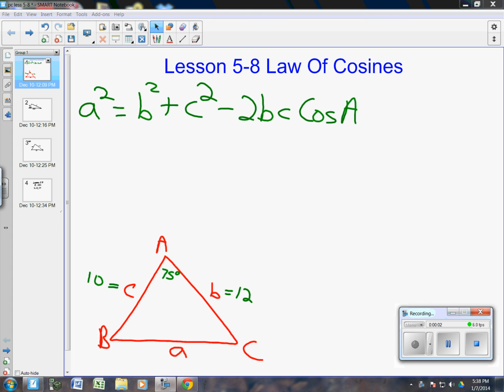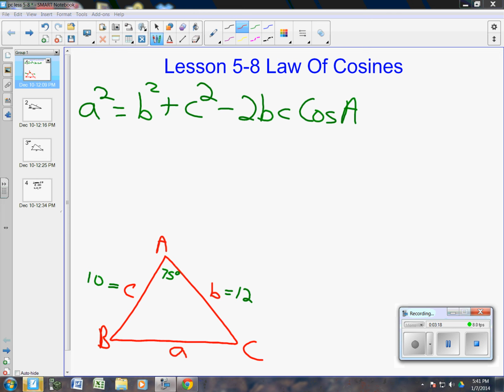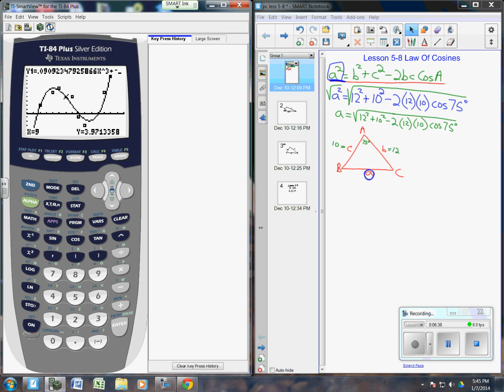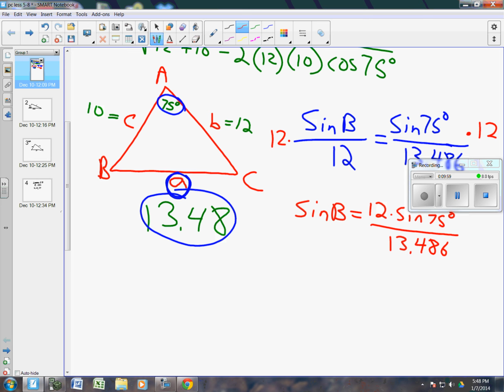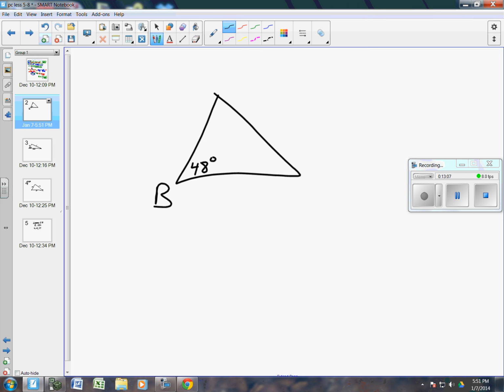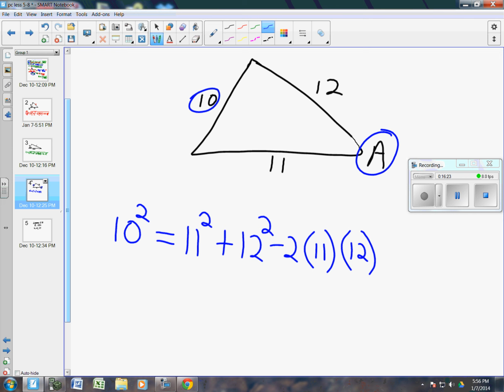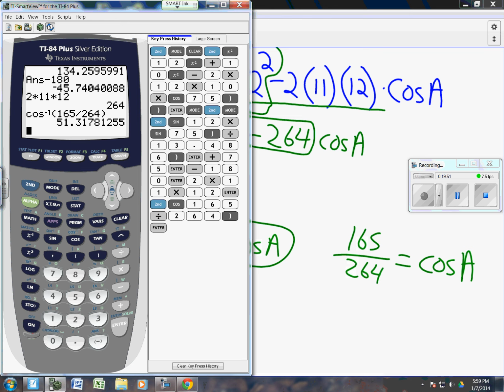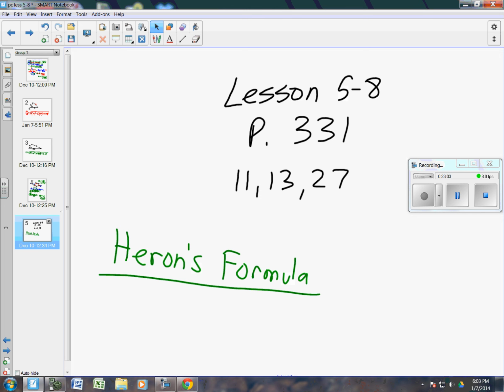SM III Honors vid 1 8 14